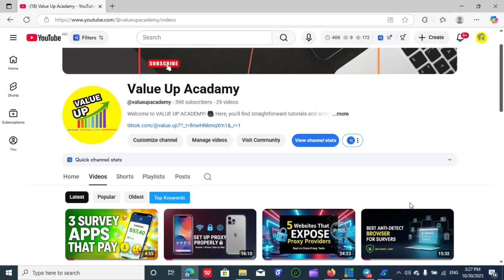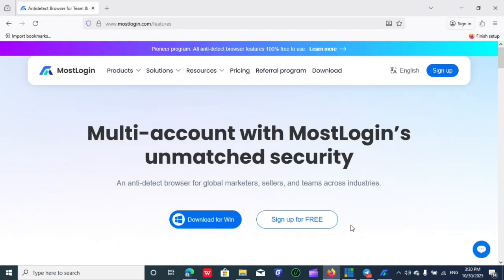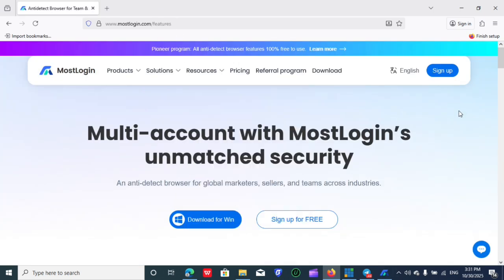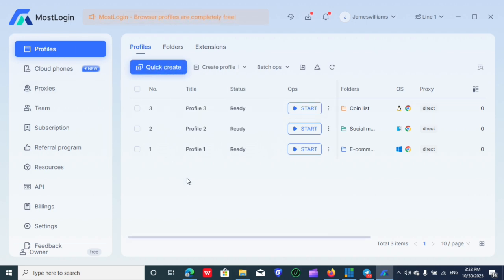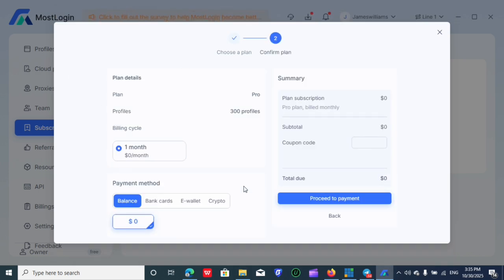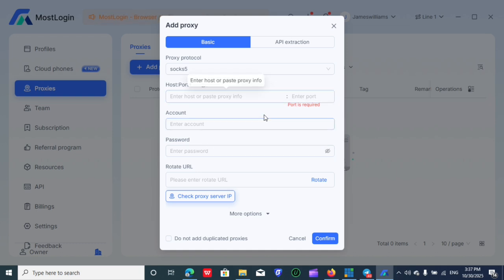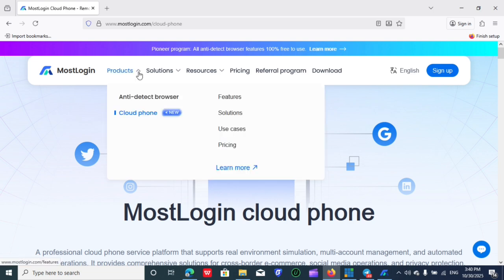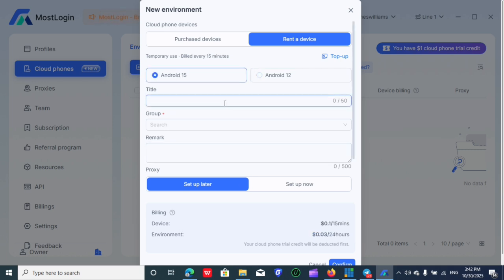Get a FREE Cloud Phone in 5 Minutes with NO COST or Credit Card!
Get a FREE Cloud Phone in just 5 minutes — with NO COST and NO Credit Card required! This video shows you how to get a working virtual Cloud phone instantly in 2025 using a 100% free method.

✅ No payment
✅ No credit card
✅ No verification
✅ Works for SMS, online sign-ups, and privacy

Registration code: 8791e45b